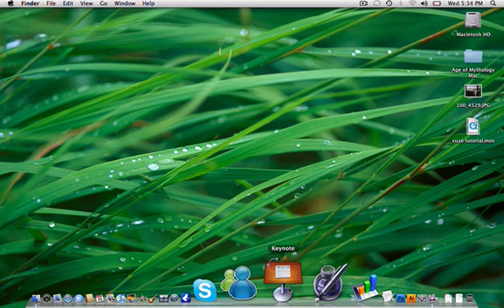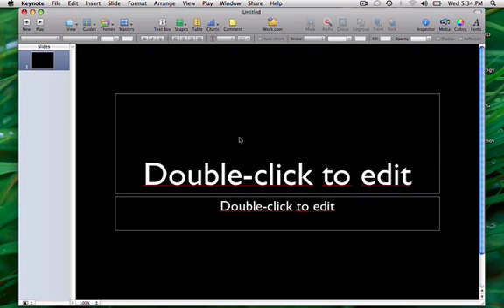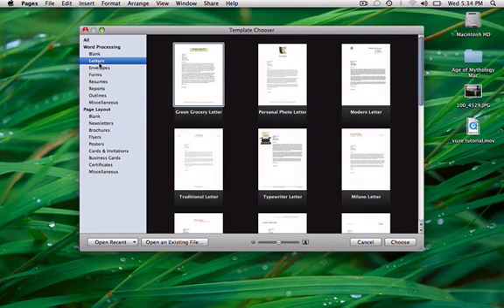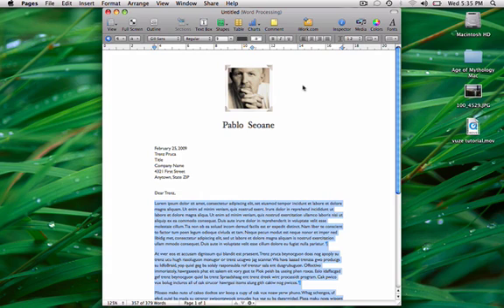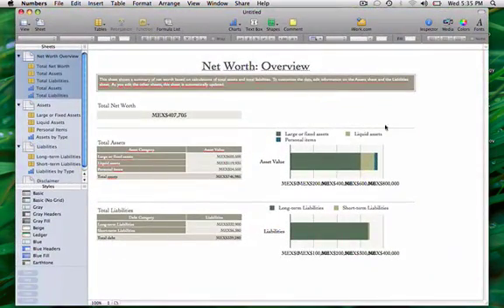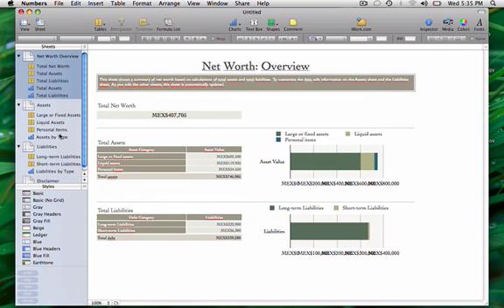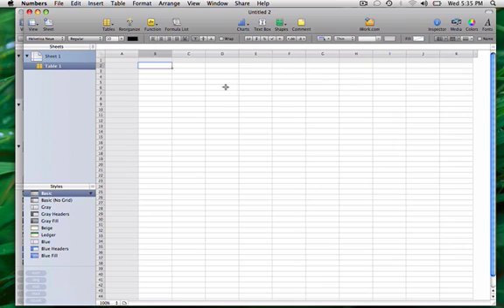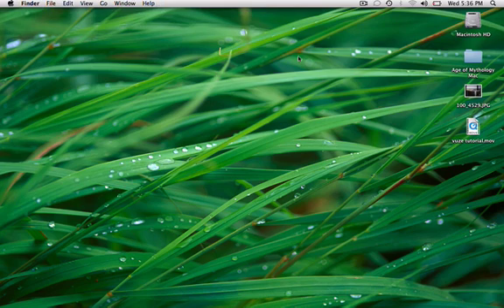iWork 09 Review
This is my quick review about iWork '09. I think its better than Microsoft Office so, if you mac user, and think the other way as i do, you sould go try the free 30 day trial at apple.com